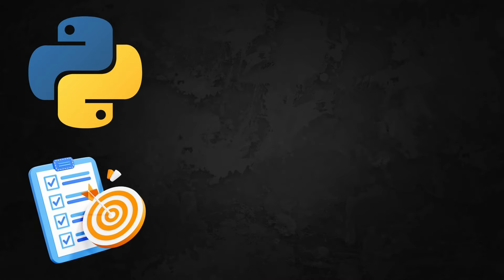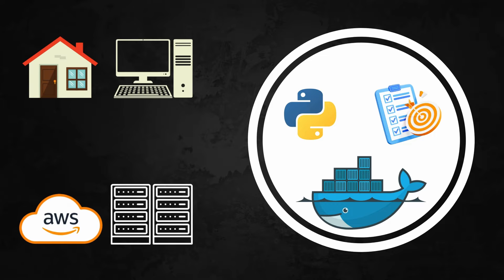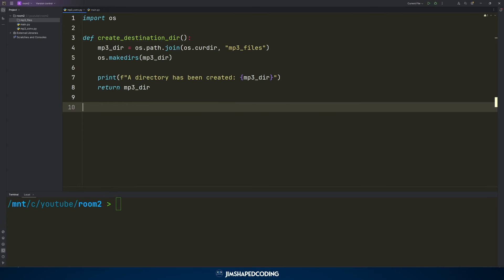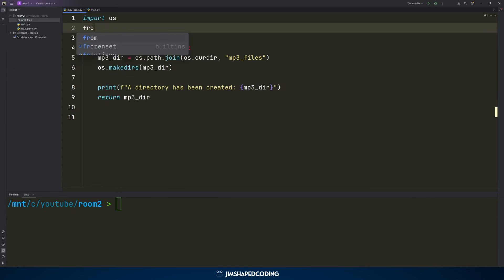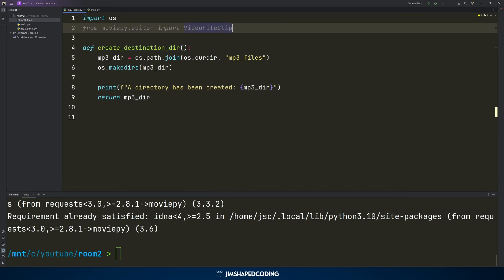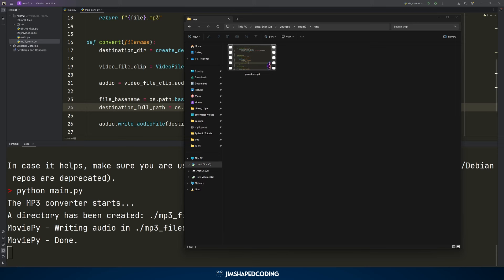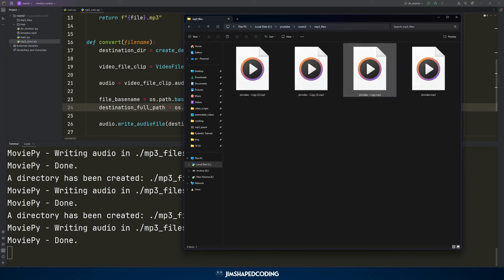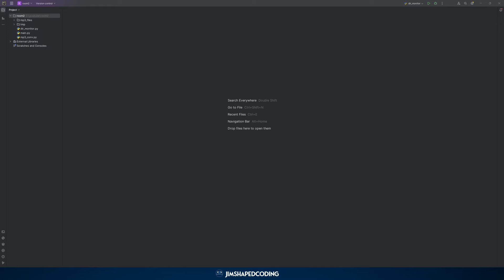Python + Docker Tutorial - MP3 Converter Project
This 60-minute video will cover creating a project with Python and Docker.
We will develop a beneficial automation project which will include converting mp4 files to mp3 very smoothly

Timeline:
00:00 - 01:15 - What you'll learn ?
01:16 - 02:30 - Demo of the project
02:31 - 06:20 - Preparations
06:21 - 14:30 - Implementing moviepy and converting first file to mp3
14:31 - 19:26 - Capturing the input filename to be the same as the output
19:27 - 26:15 - Implementing Directory Monitoring class
26:16 - 32:49 - Logic to print newly added files
32:50 - 34:45 - Validating mp4 files only
34:46 - 37:58 - Conversion of new added files
37:59 - 41:24 - First test
41:25 - 42:53 - Second test
42:54 - 49:09 - Preparing deployment with Docker
49:10 - 53:09 - Changing directory configuration
53:10 - 01:02:24 - Fixing the output of the mp3 after volume mounts + Outro

🔴Docker Installation
Docker Desktop: